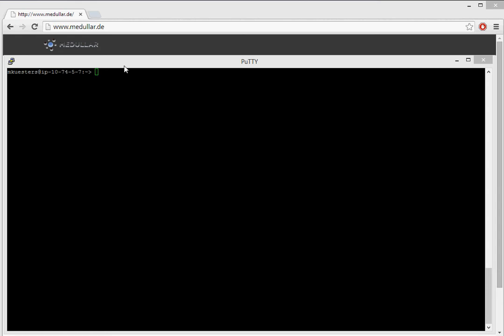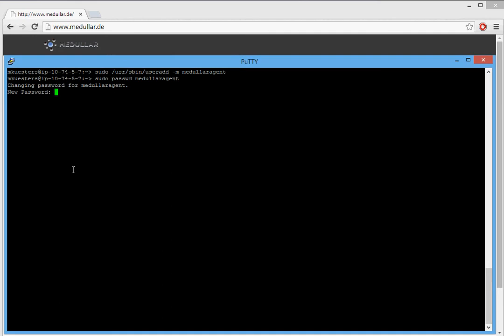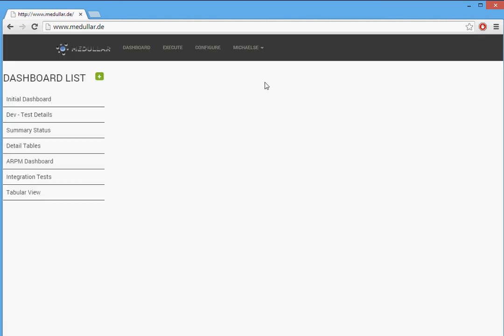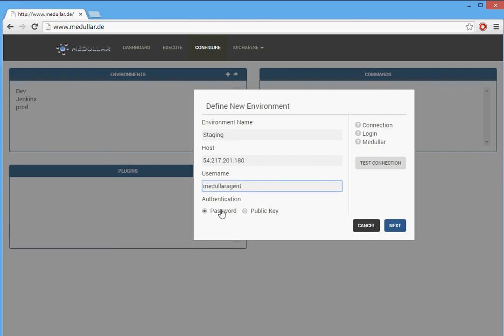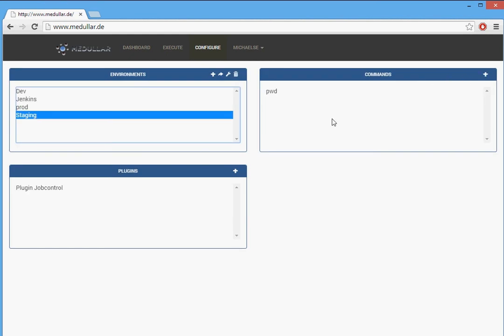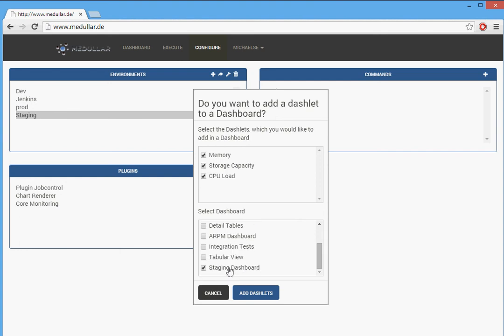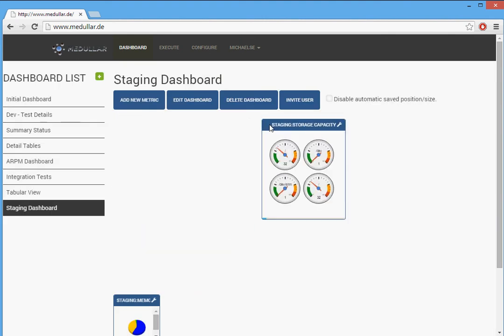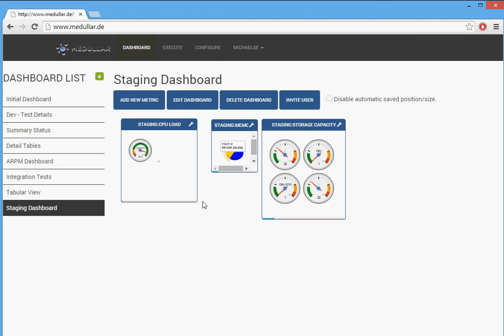Realtime Monitoring in 5 Minutes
- Application Monitoring can't get much simpler
In this video, you can see how to get real time server and application monitoring within less than 5 minutes!